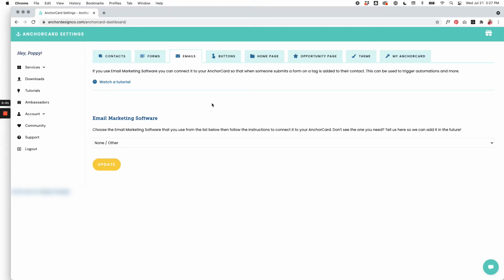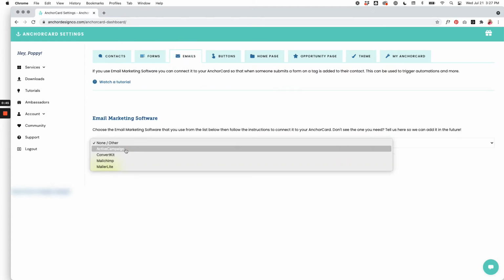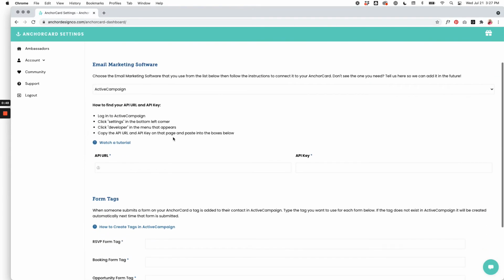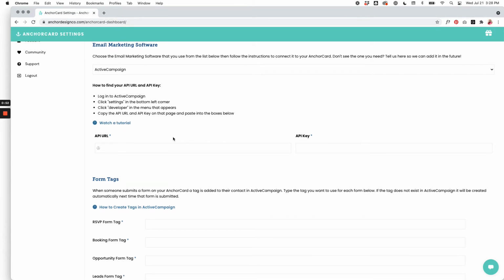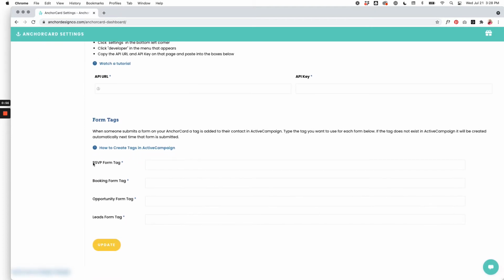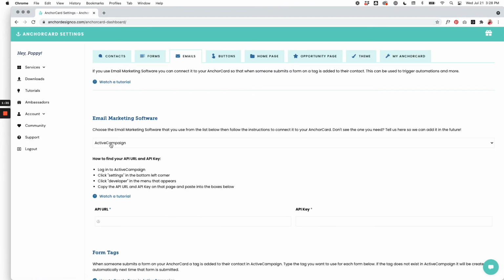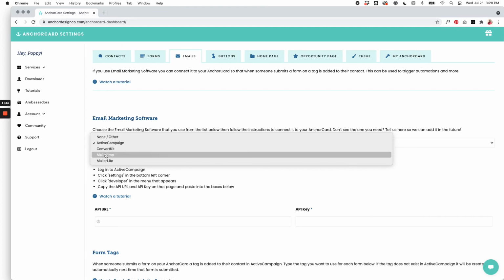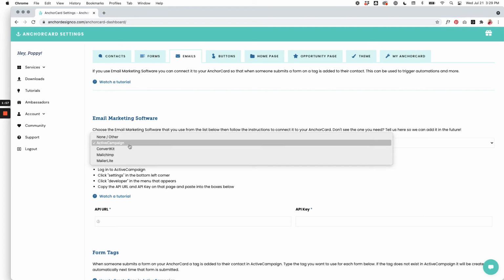Intro to AnchorCard Email Marketing Software | Anchor Design Co.